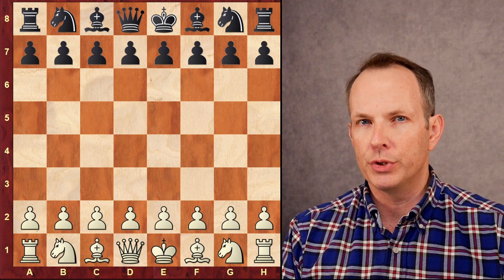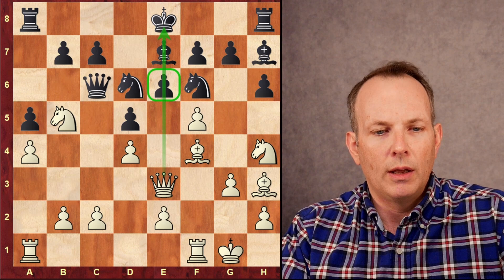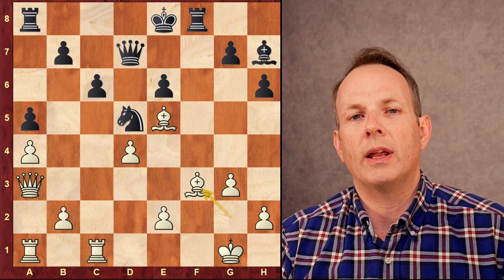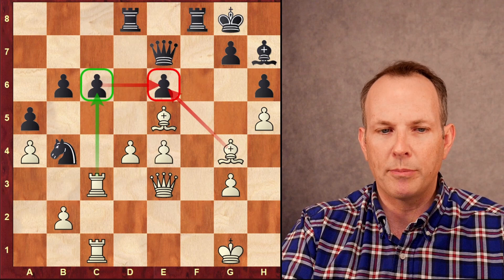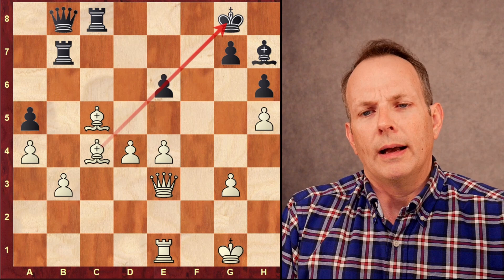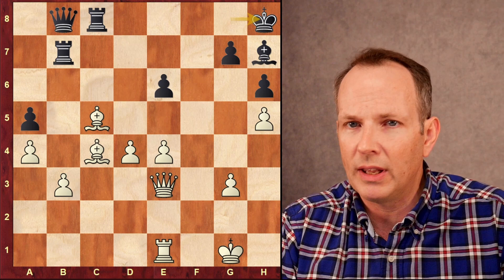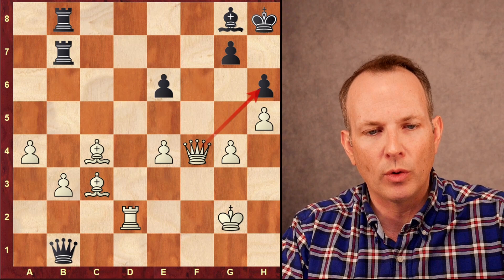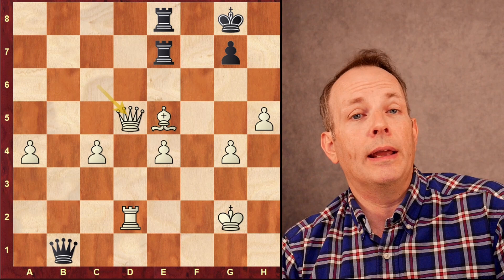Alireza Firouzja's Greatest CONTROVERSY!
Alireza Firouzja had to face more challenges than what was at the chessboard. In a huge game during the Tata Steel tournament in 2021 Alireza Firouzja ended up fighting his opponent as well as the arbiters. The fallout of this controversy has continued to this day. Be sure to comment about Alireza Firouzja's decision not to play in this year's tournament and of his treatment by the arbiters.
Alireza Firouzja vs. Radoslaw Wojtaszek